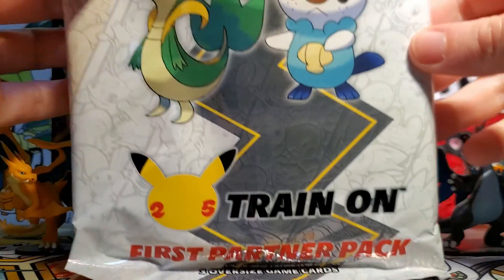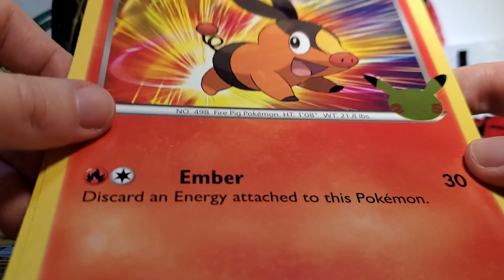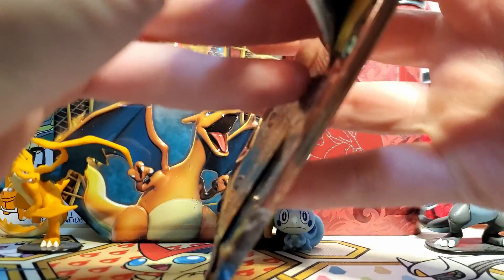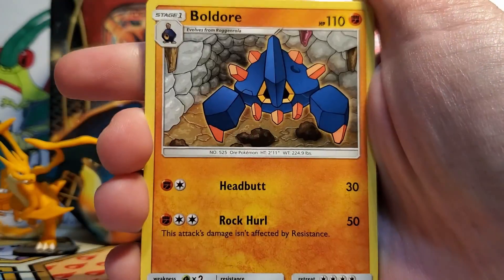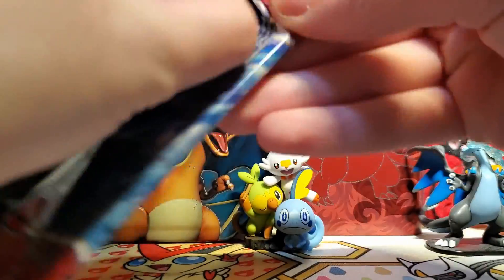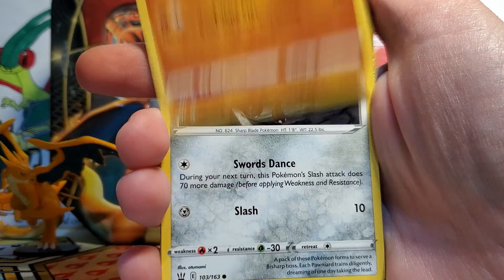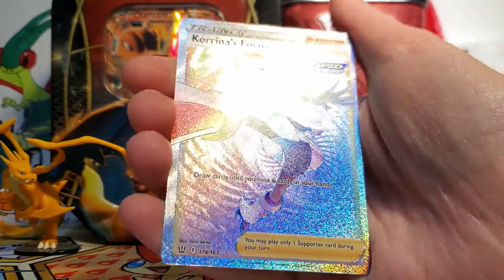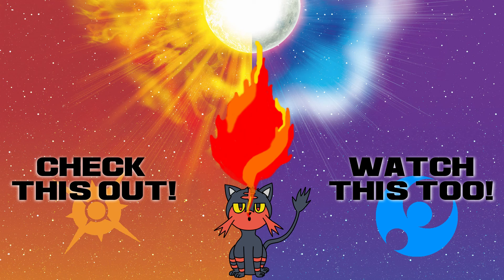A Sparkly Celebration! Opening a Unova First Partner Pack of Pokemon Cards!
Hello friends! Today we celebrate the Unova region and open June's First Partner Pack, which includes a pack of Battle Styles and a pack of Sun and Moon Pokemon cards!

Thanks to Kamex for allowing the community to use their music!